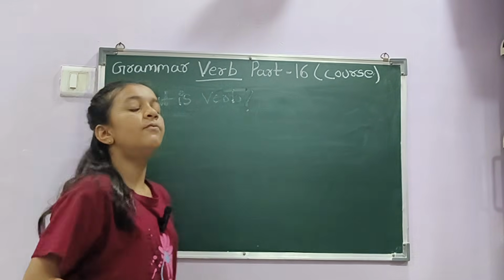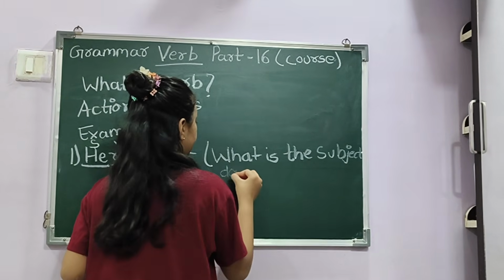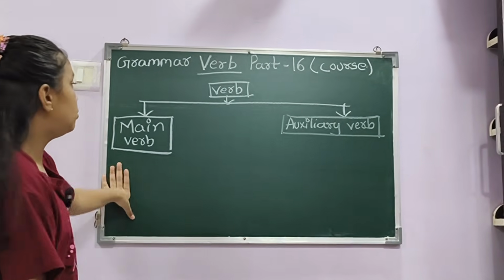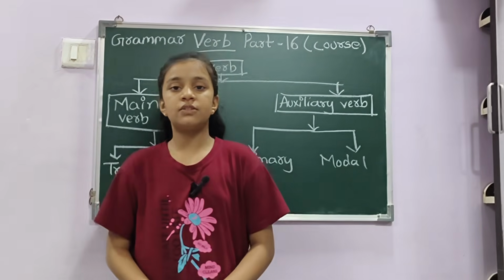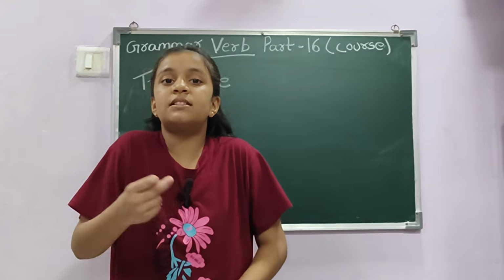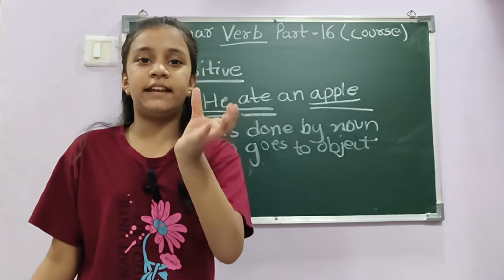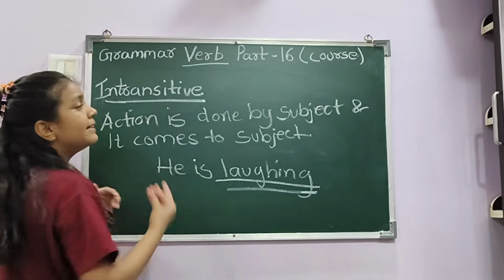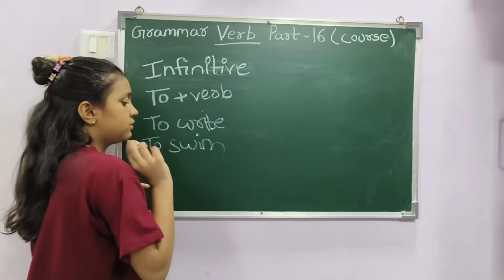🔮English Grammar 'Verb' explain..💡 part- 16